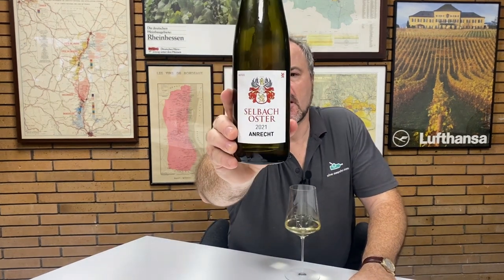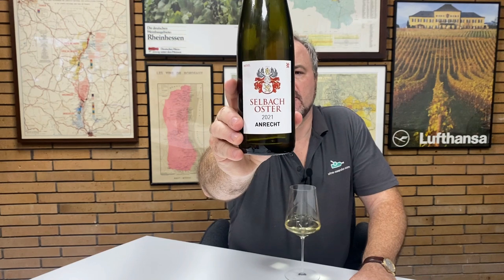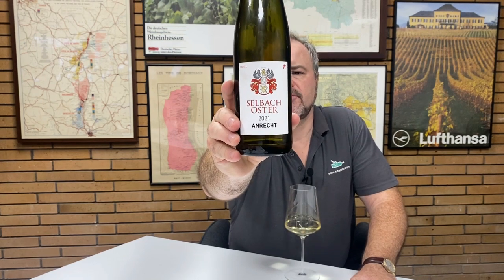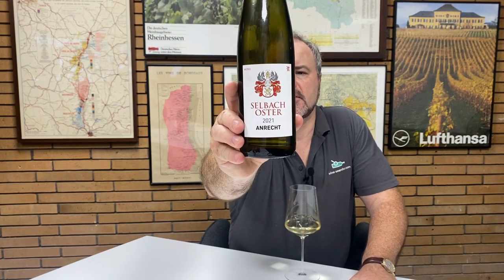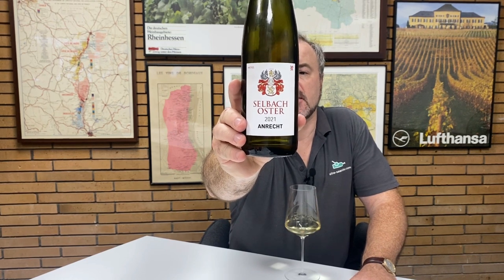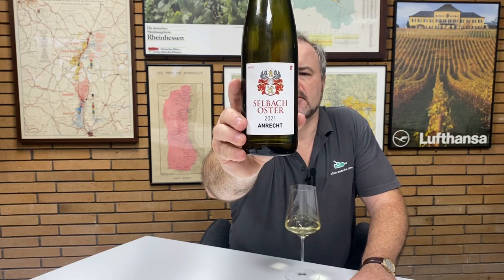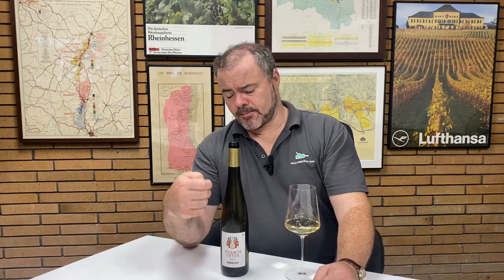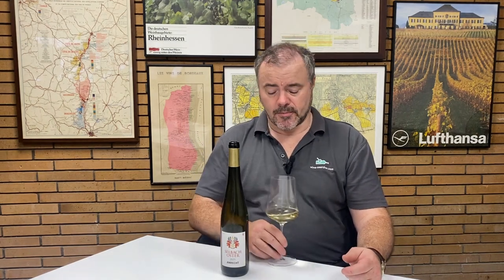Wine Review: Selbach-Oster 'Anrecht' Zeltinger Himmelreich Riesling Auslese 2021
Todays Wine-Searcher's Wine Director, David Allen MW, completes his look at a set of wines from the 2021 vintage from the fabulous Selbach-Oster estate. This wine, labelled as an Auslese, is a wine made from a single harvest from a special plot within the Zeltinger Himmelreich. The resulting wine Selbach-Oster 'Anrecht' Zeltinger Himmelreich Riesling Auslese 2021 is wonderfully concentrated, complex and age-worthy.

Selbach-Oster is a German wine producer located in the Mosel Valley, a wine region famous for extremely steep slopes, slate soils, and Riesling. The Selbach family has been producing wine in the region for almost 400 years.

Selbach-Oster owns 24 hectares (59 acres) of well-known vineyard land planted mainly to ungrafted Riesling and some Pinot Blanc in the Middle Mosel. Regarded as the "golden mile", the steep, south-facing hectares stretch from Zeltingen to Bernkastel and include the vineyards Zeltinger Himmelreich, Zeltinger Schlossberg, Zeltinger Sonnenuhr, Wehlener Sonnenuhr and Graacher Domprobst.

Selbach-Oster produces a full range of Riesling wine styles, from completely dry to botrytized dessert wines. Its style aims to express the high minerality of Mosel Riesling with relatively low alcohol. Indigenous, wild yeast is used to ferment the hand-picked fruit after harvest and half of the wine produced spends time in large oak barrels called foudres.

Find out more about this wine, its pricing and availability by following this link to the Wine-Searcher